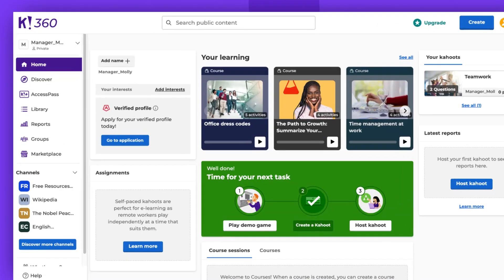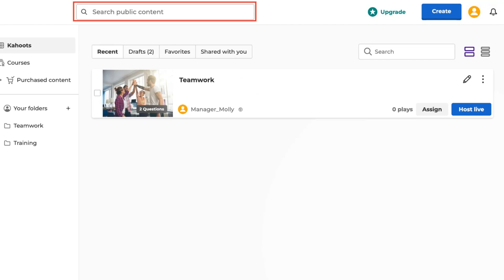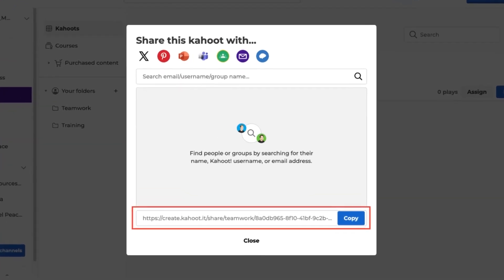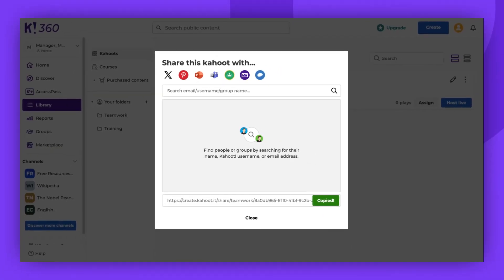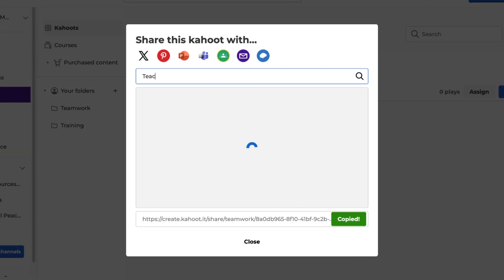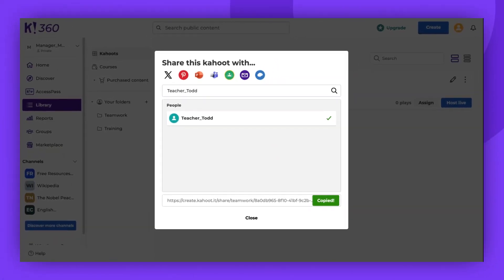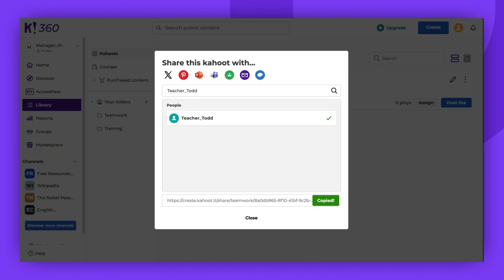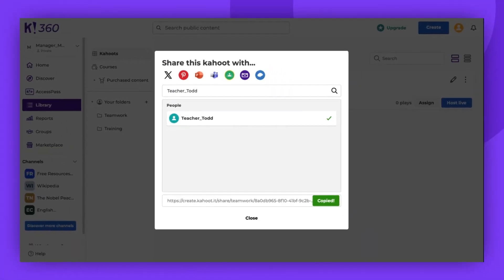How to share a kahoot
In this video, you'll learn how to share a kahoot.

Next steps:
to read more about sharing your kahoot.